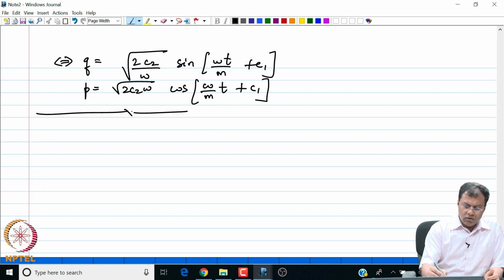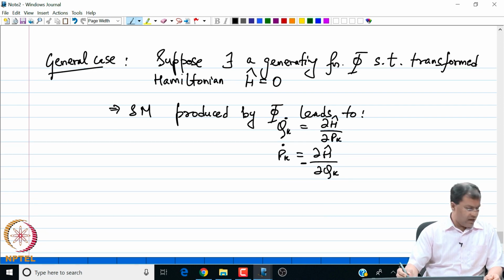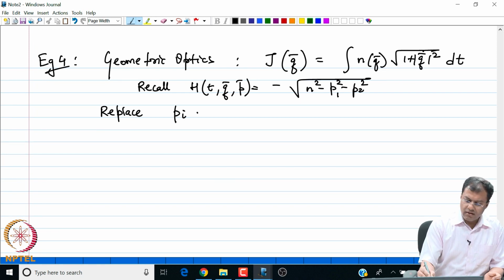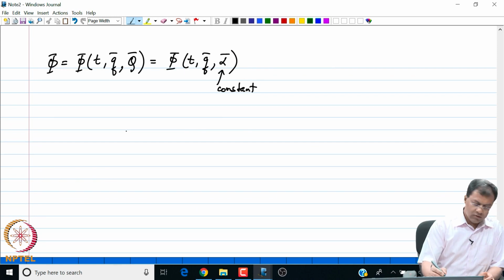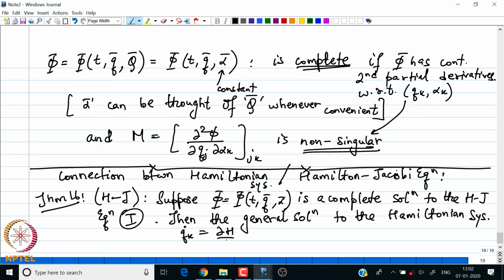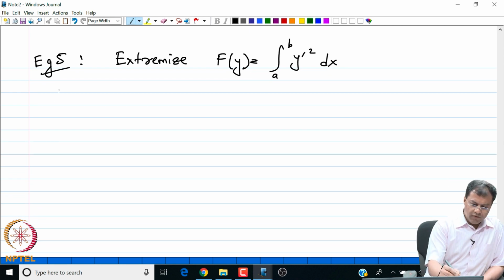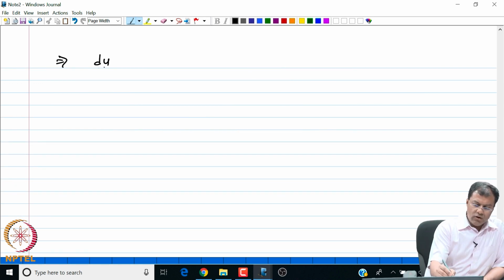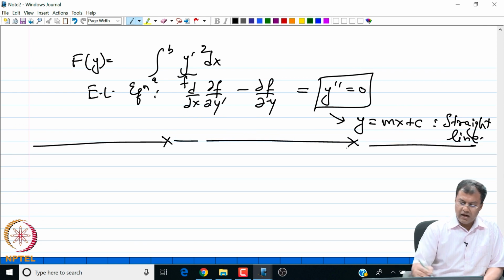mod07lec39 Hamilton-Jacobi Equations - Part 03